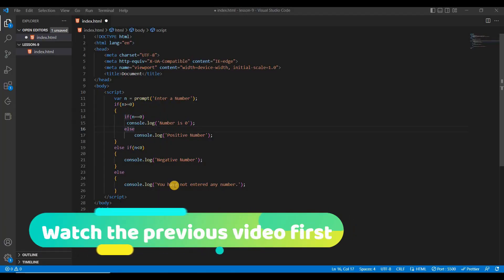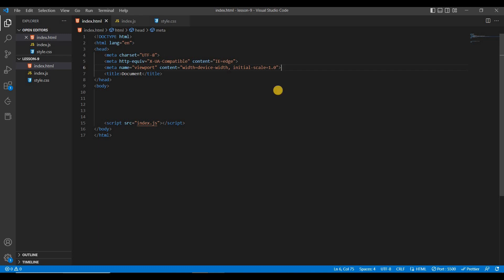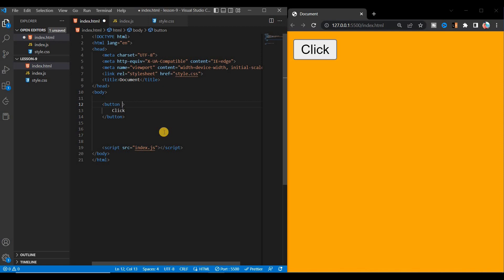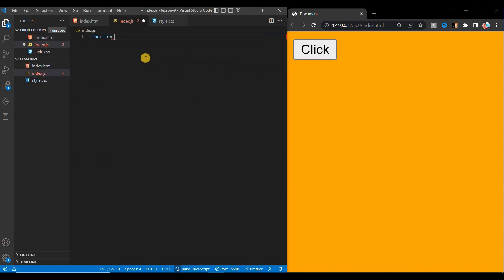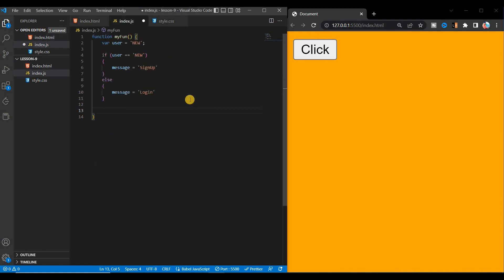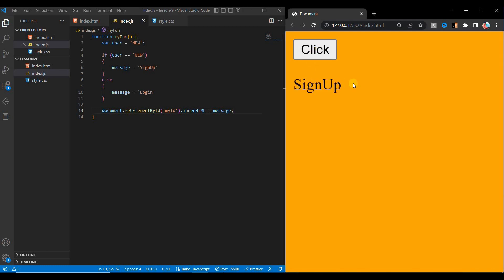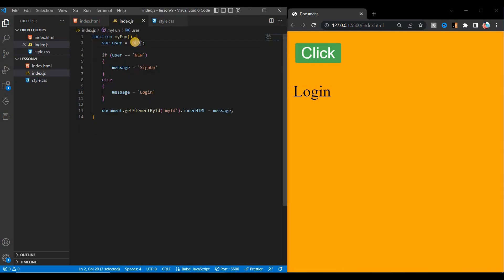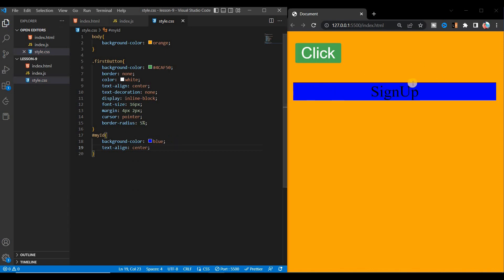Javascript button onclick function | Javascript if else condition example using html,css,js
In this video you will learn Javascript button onclick function and Javascript if else condition example using html,css,js . You can check out the complete playlist of  JavaScript tutorial for Beginners to Advanced Course.

⭐️ Comments your queries
⭐️ Join Our WhatsApp Group - Link in the about section in this channel